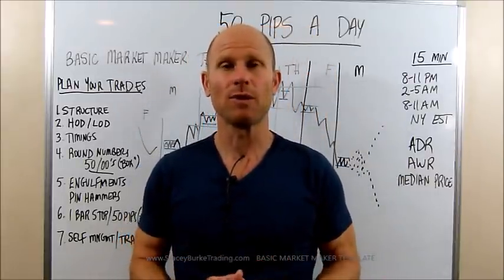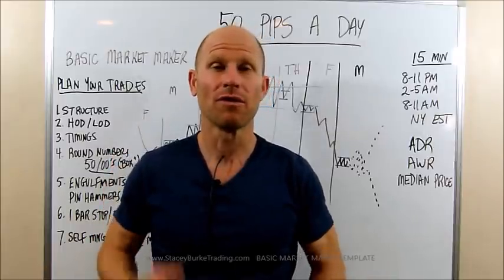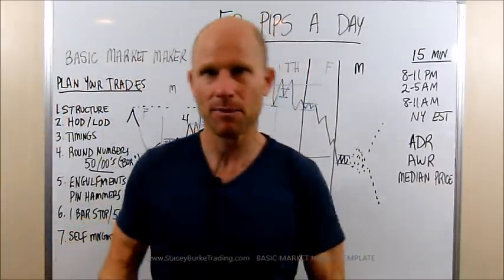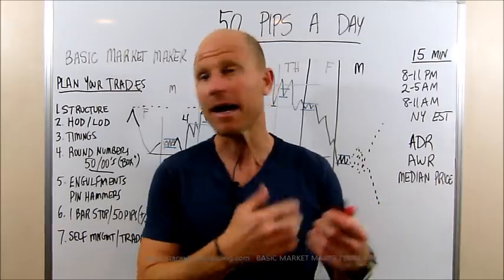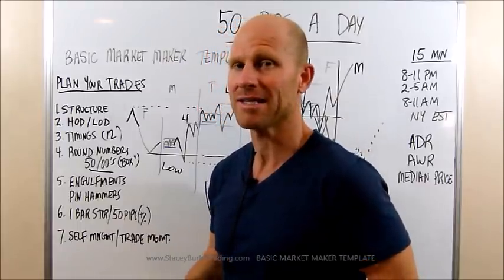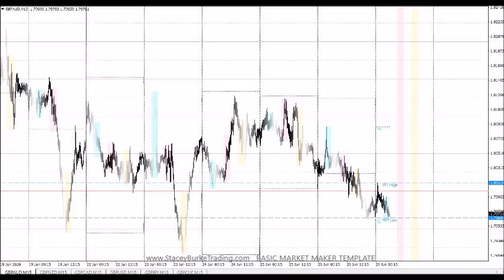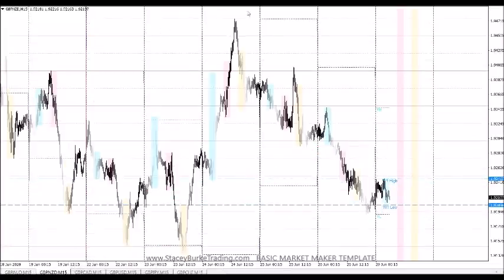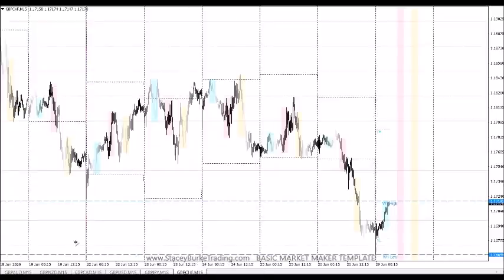SIMPLE FOREX TRADING (BASIC MARKET MAKER TEMPLATE)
Learn Trade With The Banks and The Smart Money